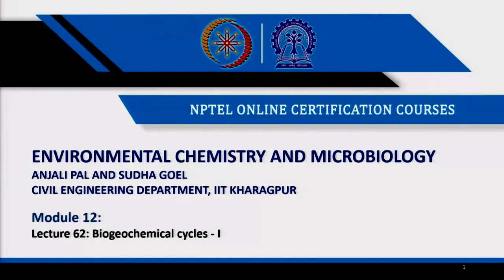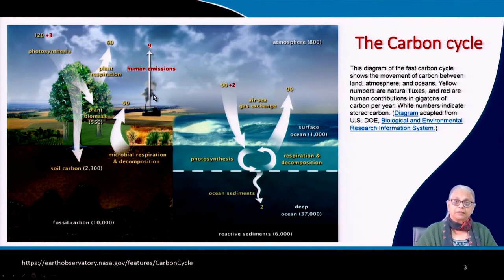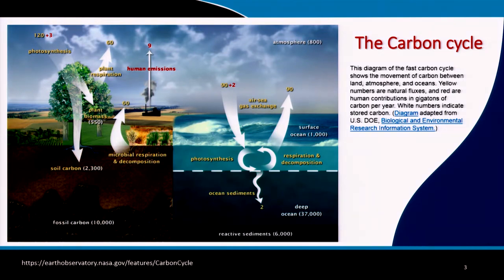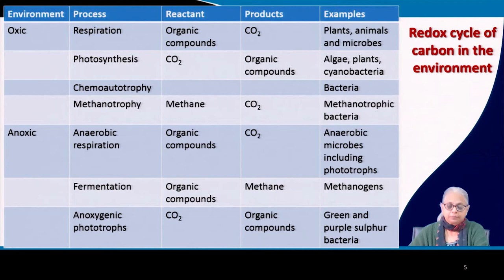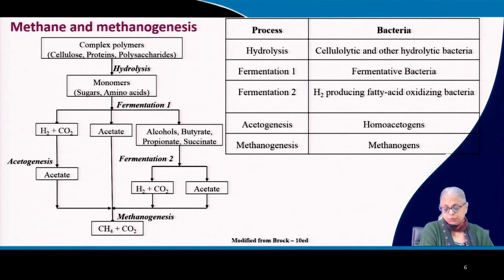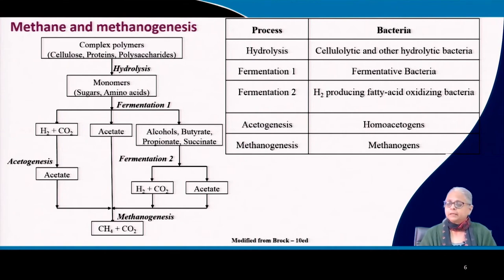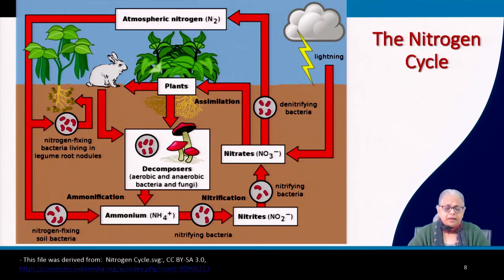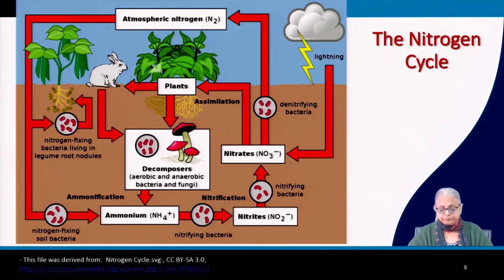Biogeochemical cycles - I